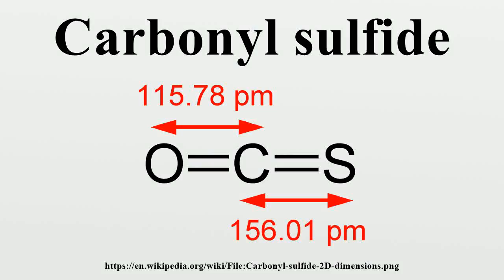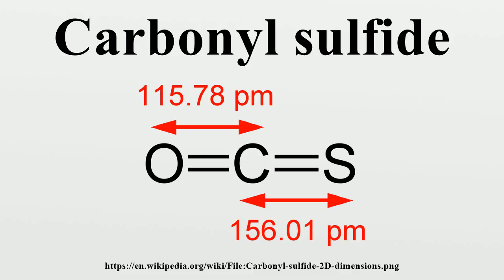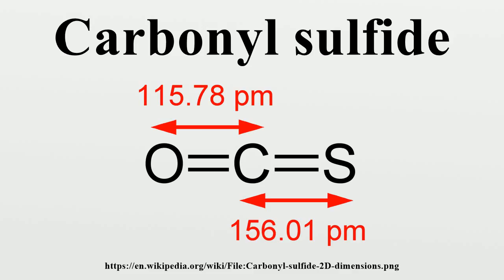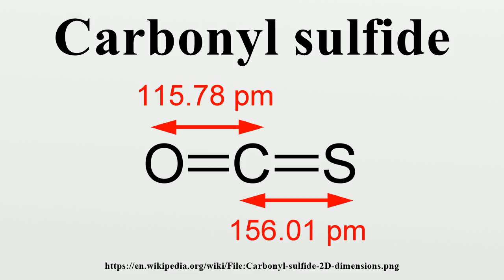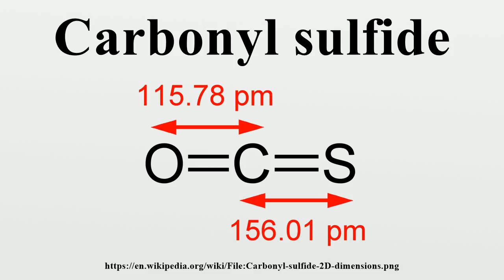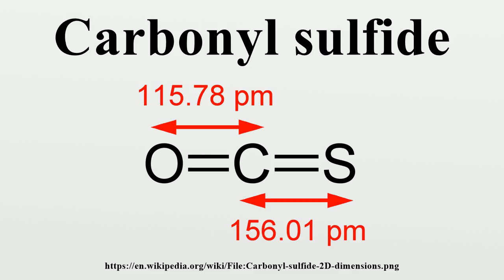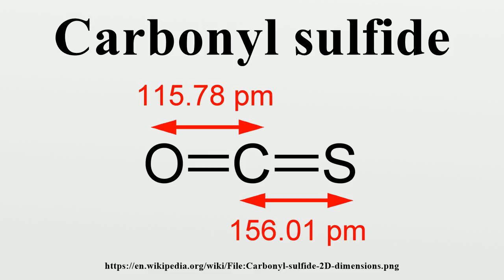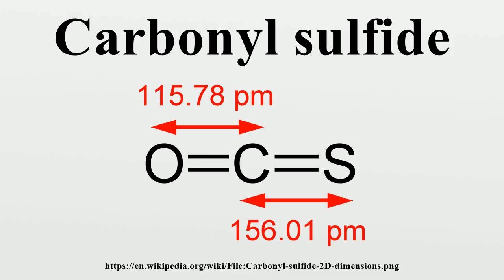Carbonyl sulfide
Carbonyl sulfide is the organic compound with the formula OCS.Commonly written as COS, it is a colourless flammable gas with an unpleasant odor.

Image-Copyright-Info
Image-Copyright-Info